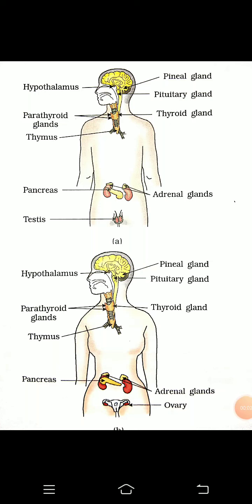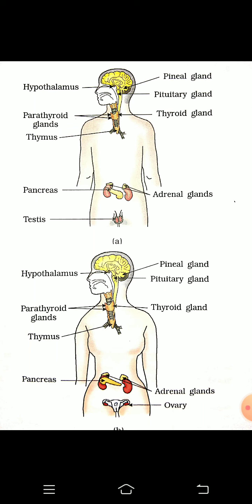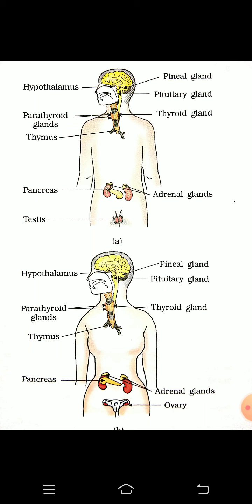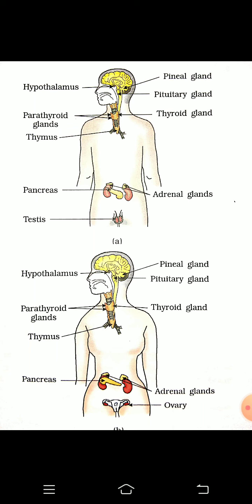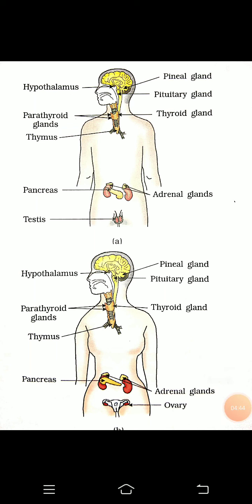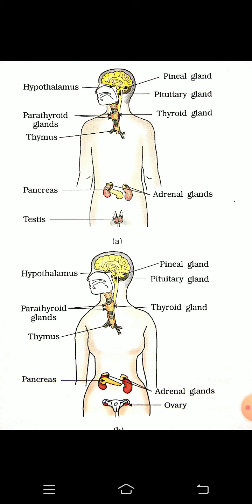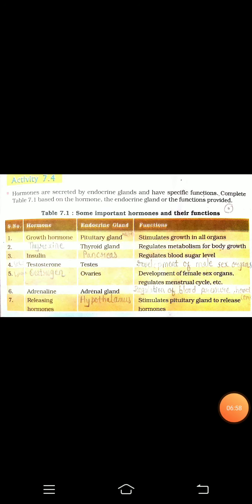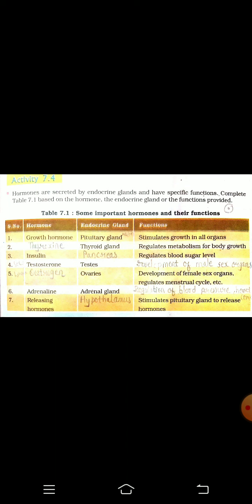Chapter 7 Control and Coordination Part - 8 (Glands and Hormones) Class 10 Science